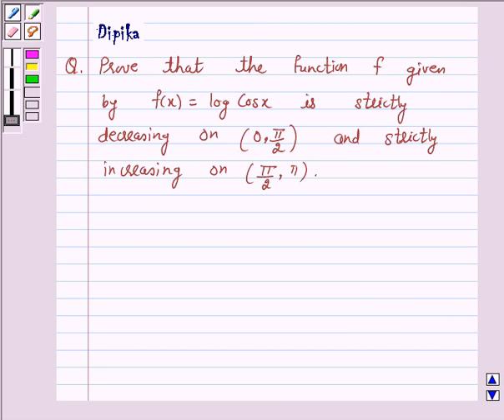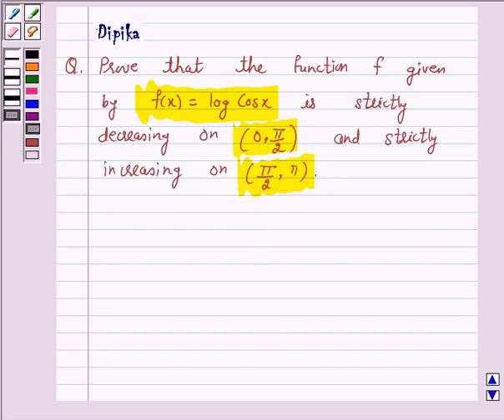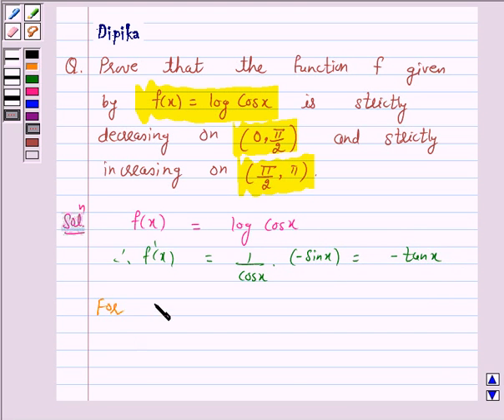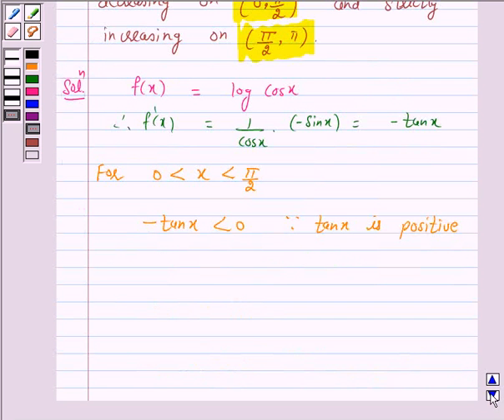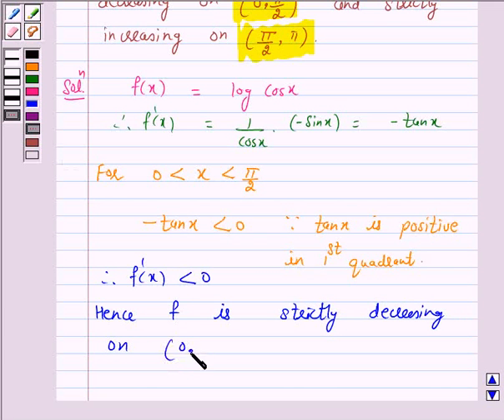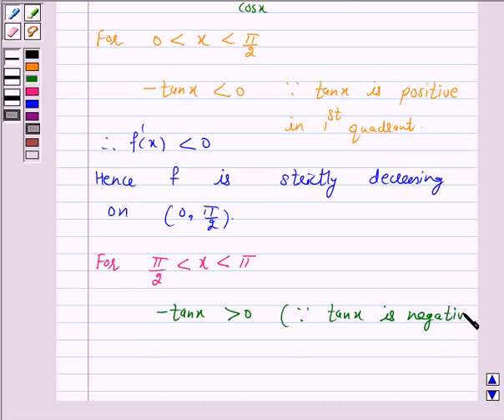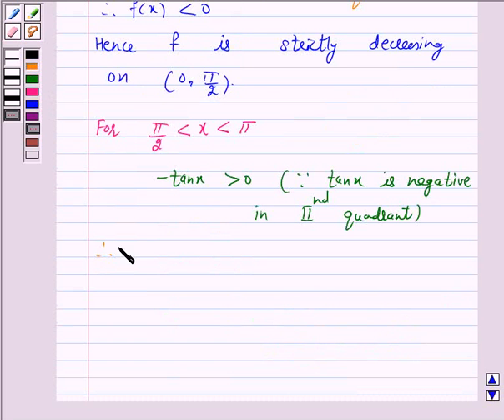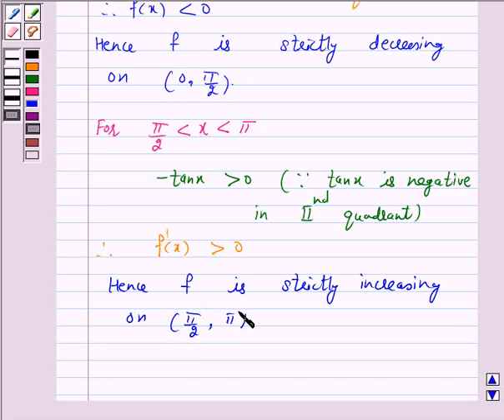Maths XII NCERT 2007 6 6 2 17